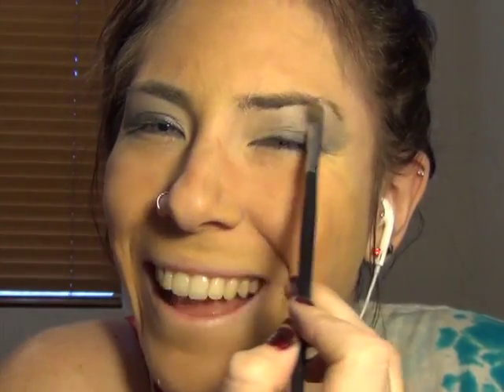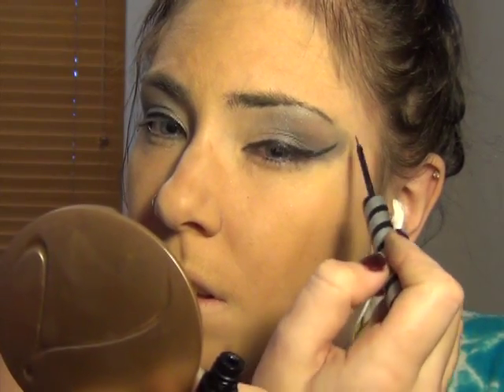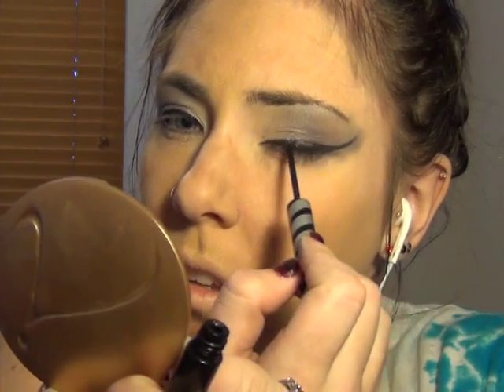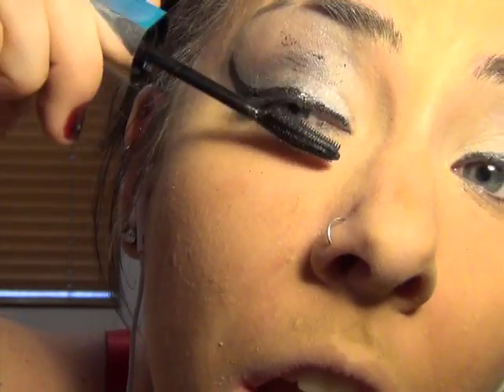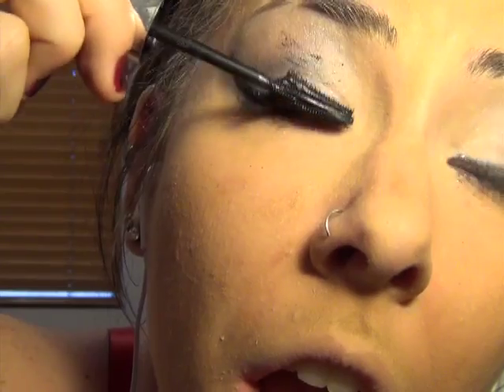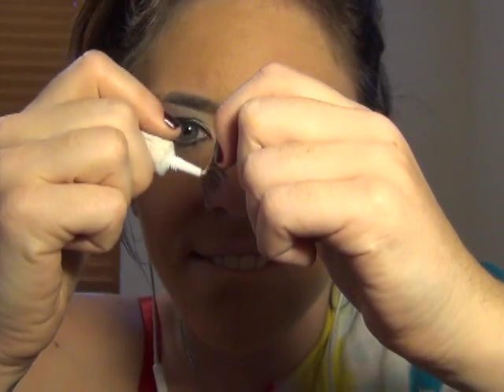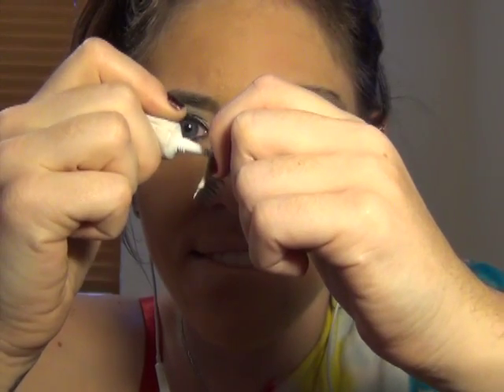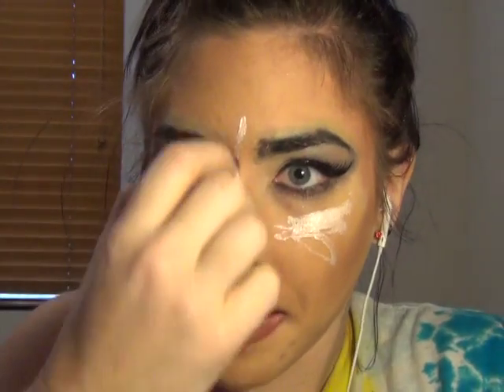BRi Tutorials: Make-up NO NO'S!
I am constantly getting asked to do make-up tutorials! Before I get to the serious stuff I wanted to have a little fun. Although I do see all these make-up NO NO's everywhere! This video is for giggle don't take it personally.

Much love,

BRi